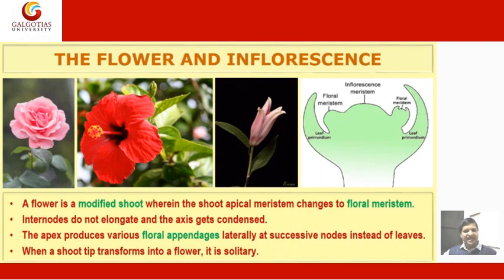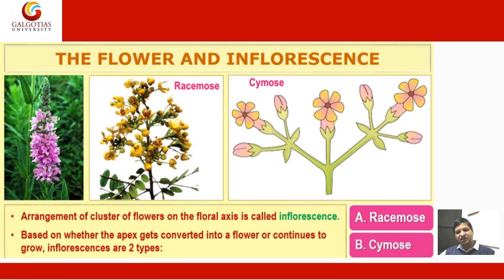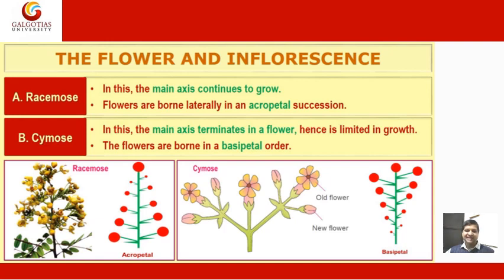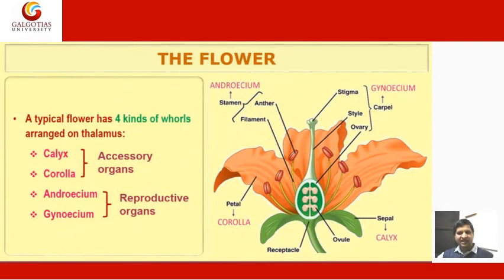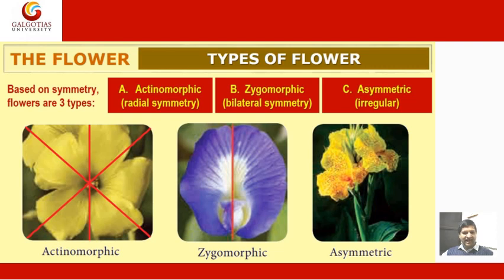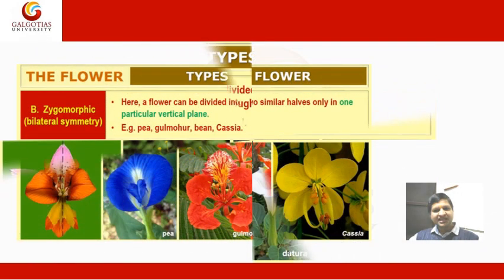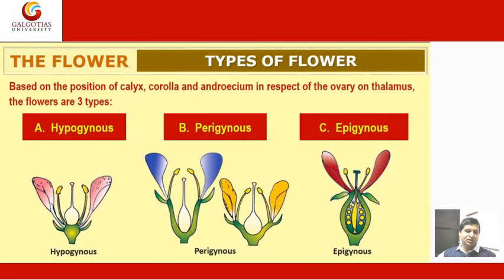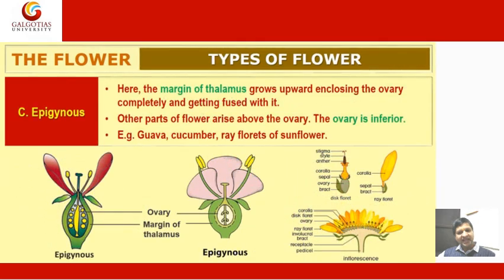AGRI1007, Introductory Biology: Morphology of flower and inflorescence - I